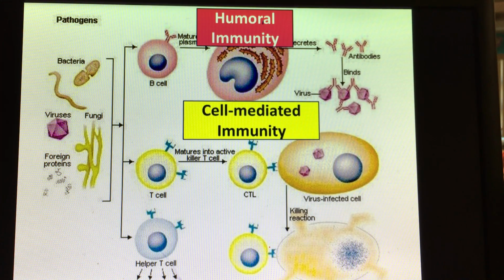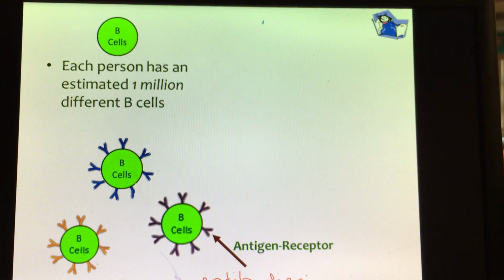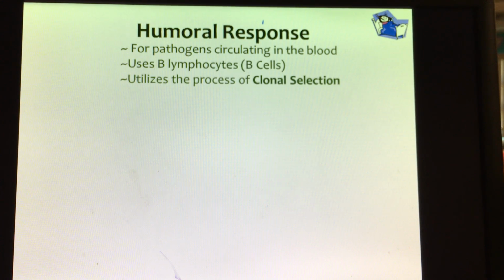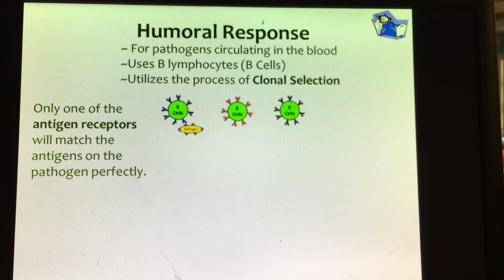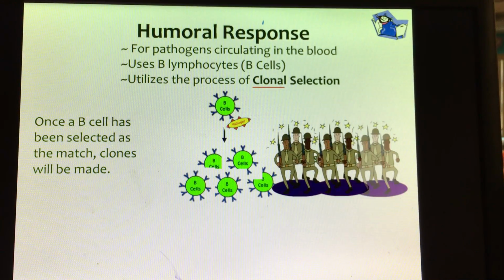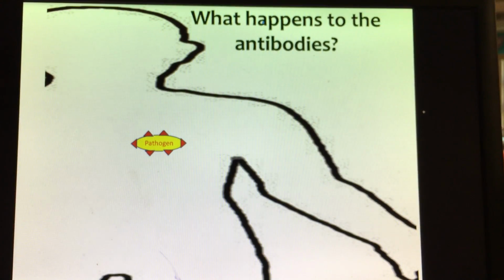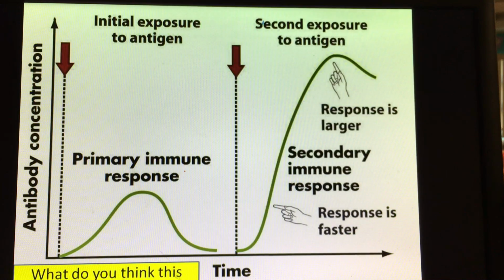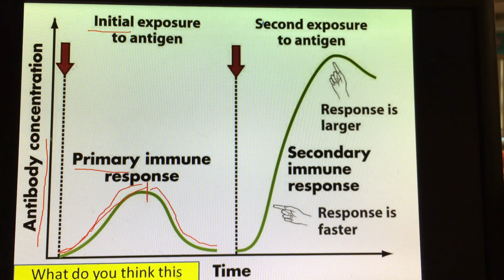Immune System Video 4